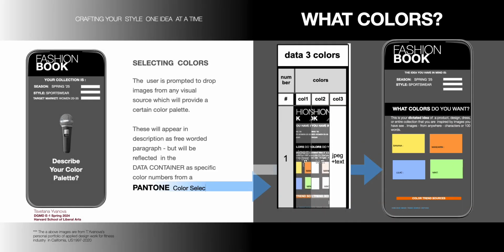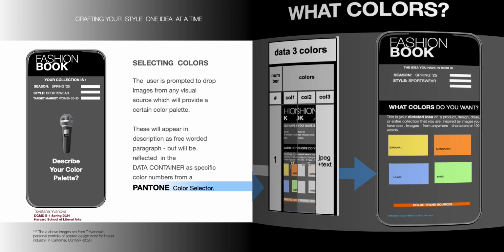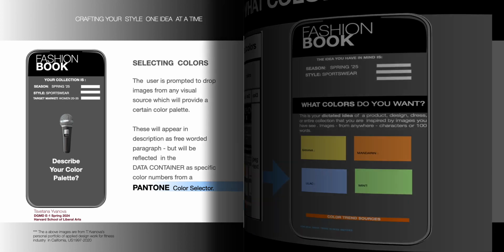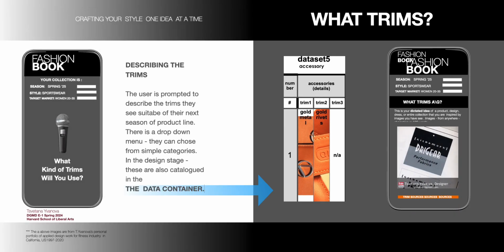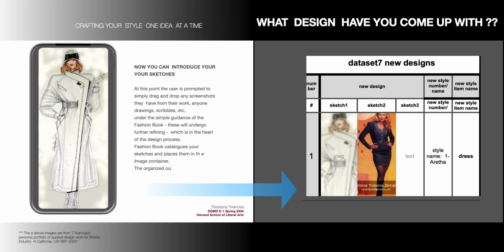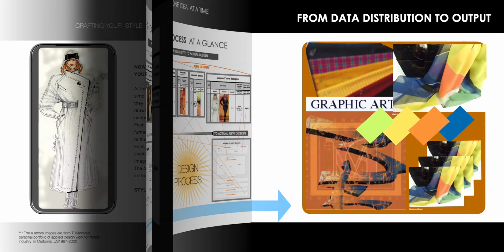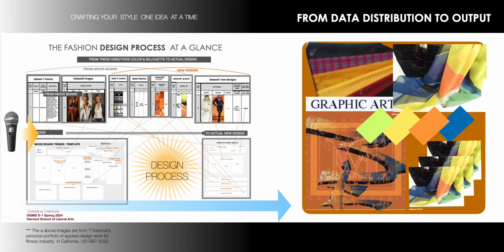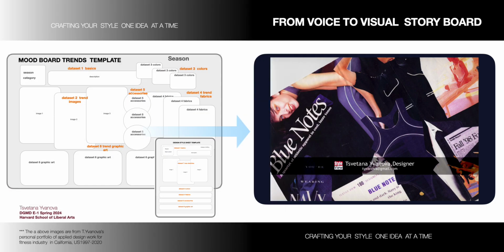FASHION BOOK - APP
A proposal for DGMDE-1 Class for Harvard Extension School., Spring 2024